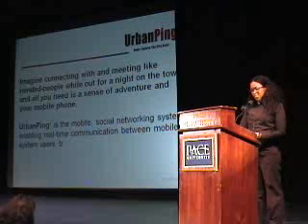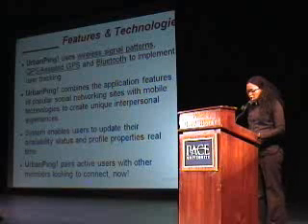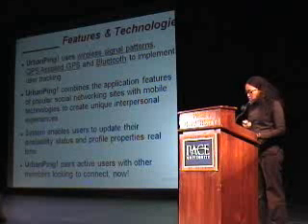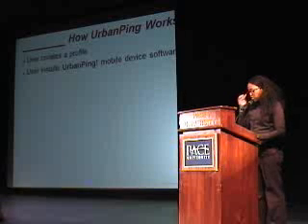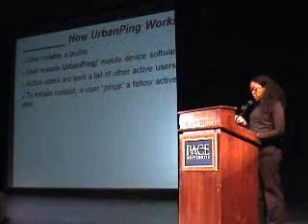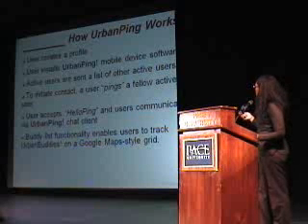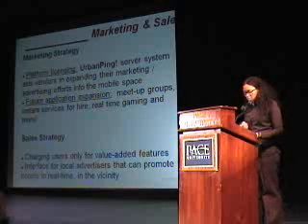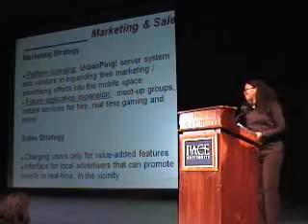2008 Fifth Annual Pace Pitch Contest - Urban Ping - Teresa Nicole Brooks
Pace University's Entrepreneurship Lab

Teresa Nicole Brooks
Teresa Nicole Brooks is a professional software developer and a graduate student at Pace University's Seidenberg School of Computer Science and Information Systems. She is pursuing her Masters degree in Computer Science and is slated to graduate in May 2009. For her thesis project, Teresa is currently developing a prototype for an application that uses AI techniques natural language processing and intelligent agents to generate RSS feeds based on observed user interests.

Teresa's professional / technical interests include (but are not limited to), mobile technology & development, web development, robotics, artificial intelligence and networking & software security. In addition to her studies, Teresa is currently writing a high level, concept paper for her new business concept: UrbanPing.